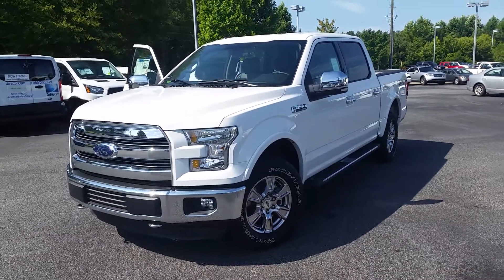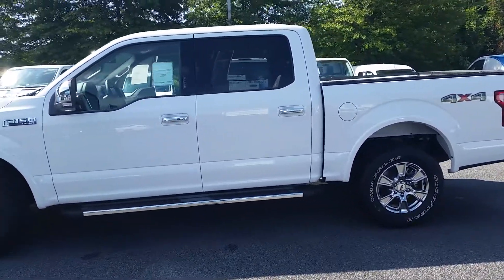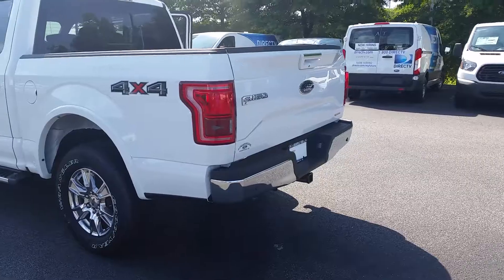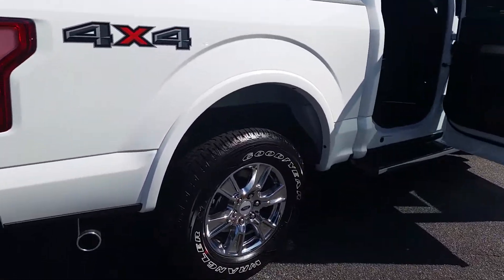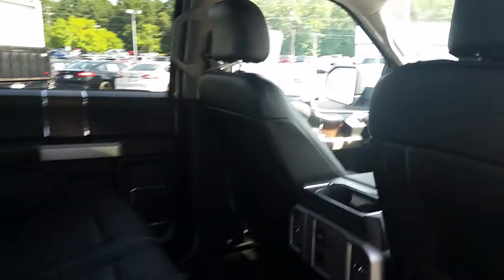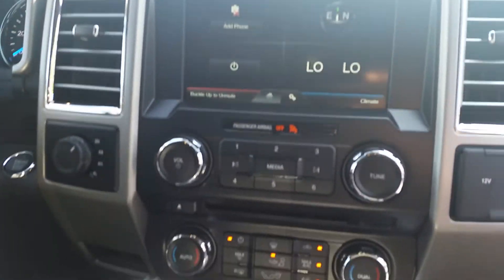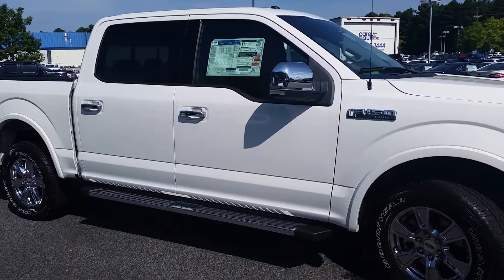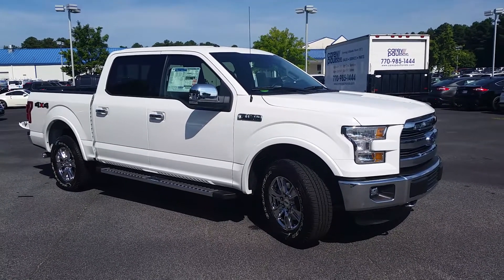Chris's 2015 F -150 Lariat @ Loganville Ford